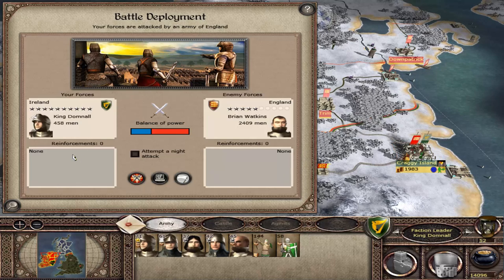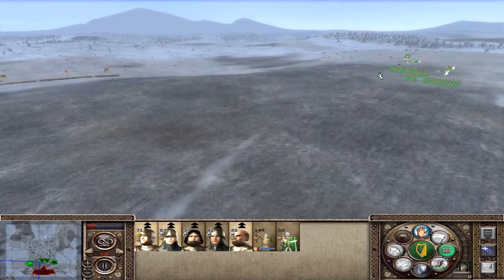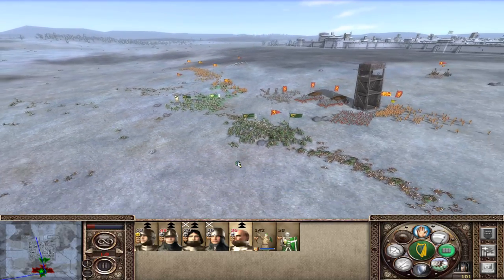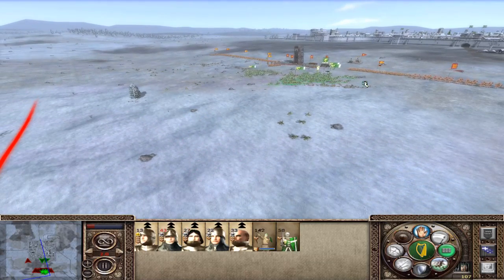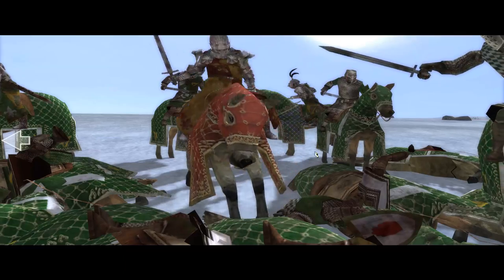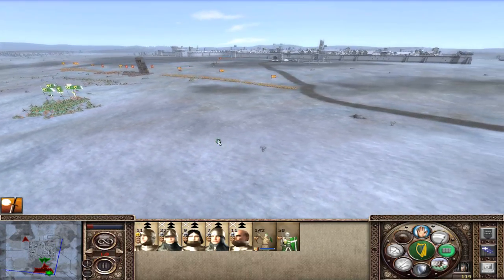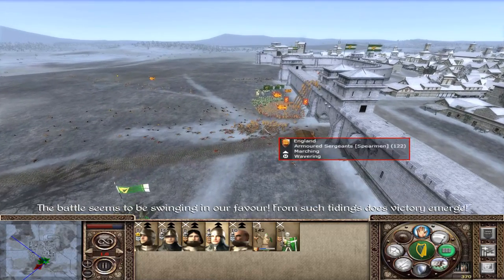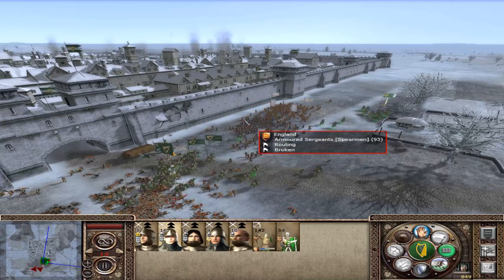Ireland's Last Stand at Dublin 1309AD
Guidelines for sending a save file are as follows:
- Must be sent on a battle that must be won in order for campaign to continue
- Must be from an unmodded Total War campaign except Thrones of Britannia
- Can be a deliberate set up
- Must be interesting to play out

If you want to try this battle for yourself you can find it through this link.